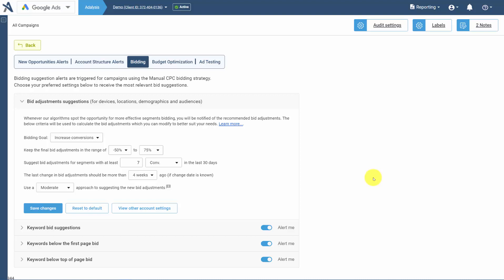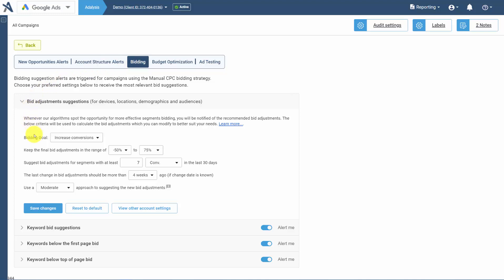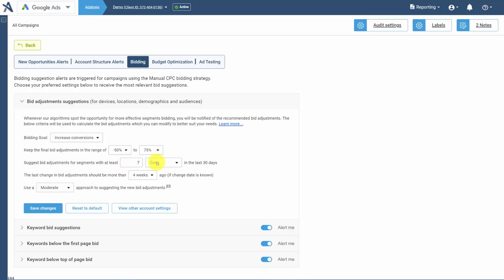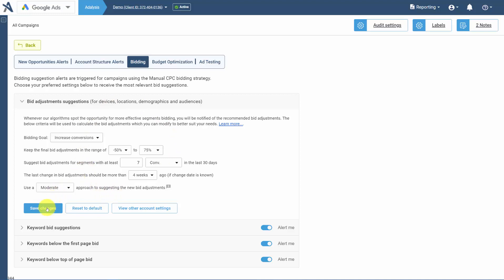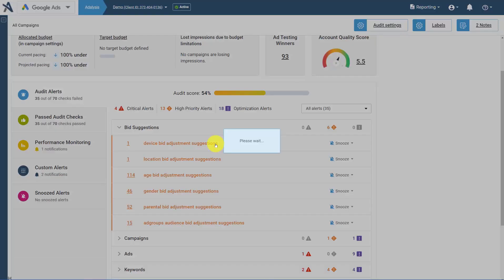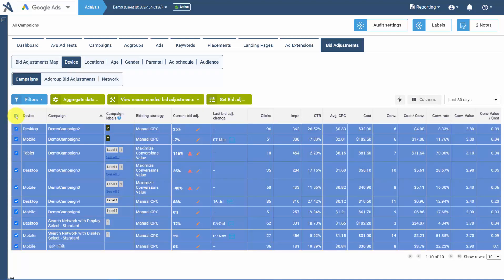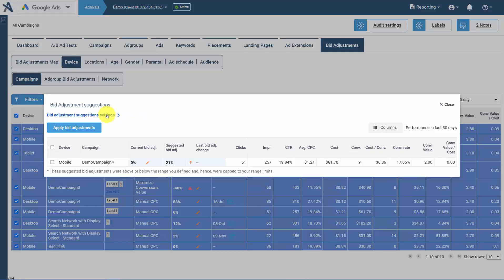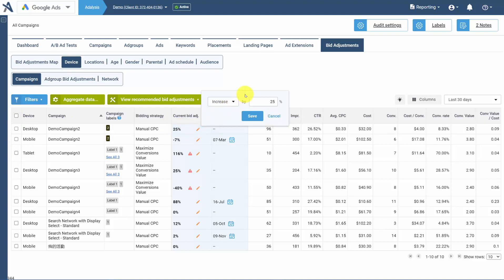Bid Adjustment Settings